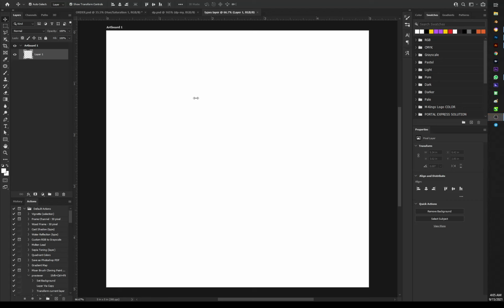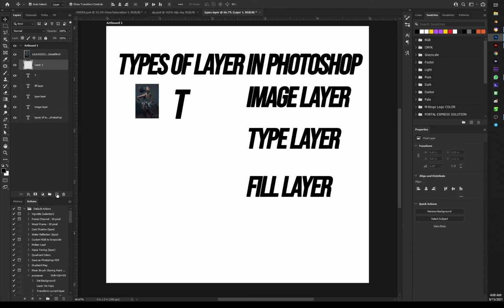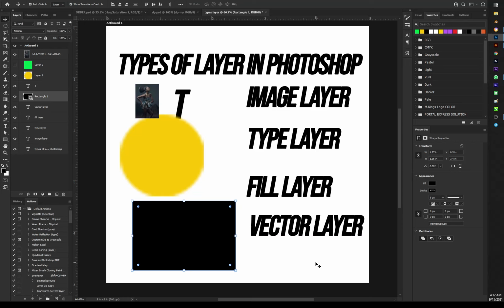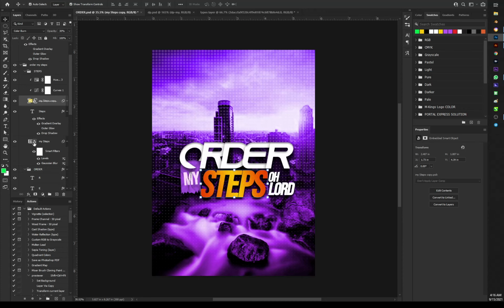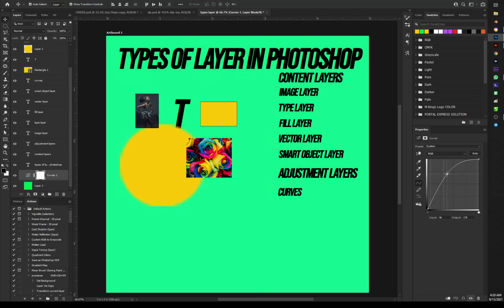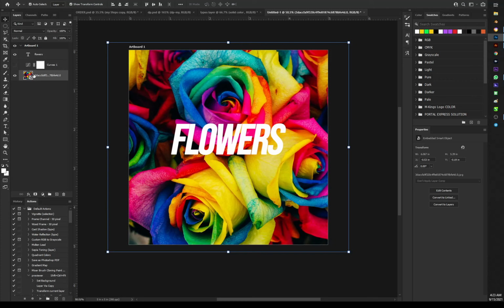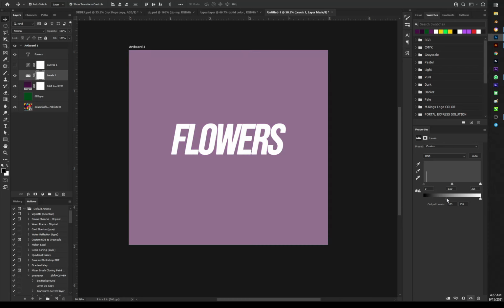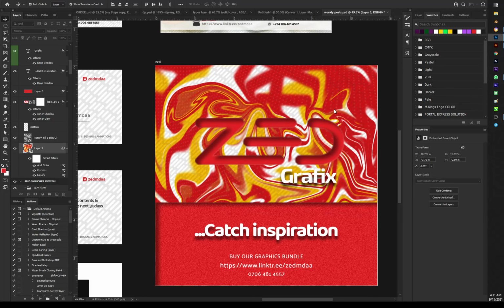TYPES OF LAYERS IN PHOTOSHOP - CLASS TUTORIAL